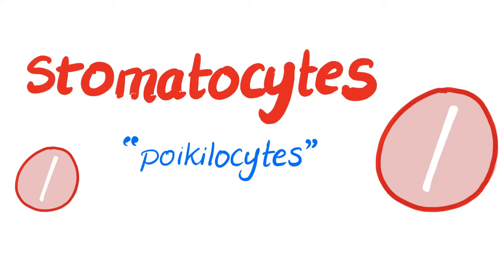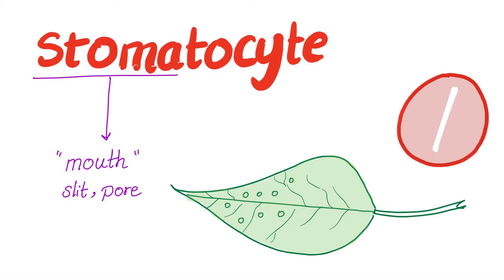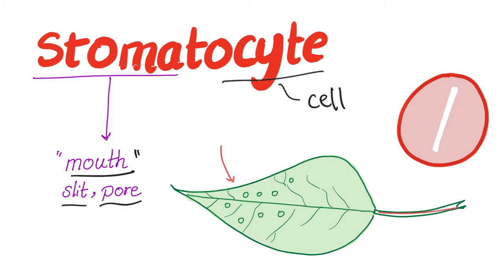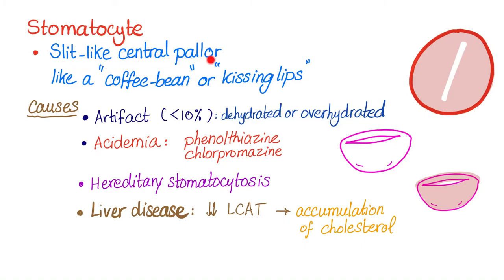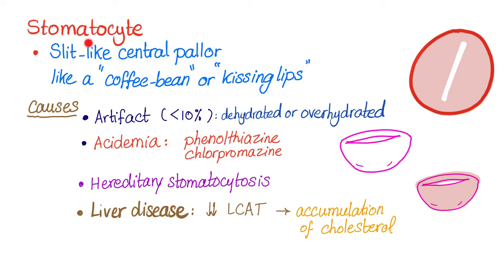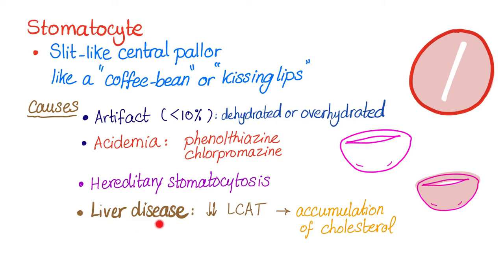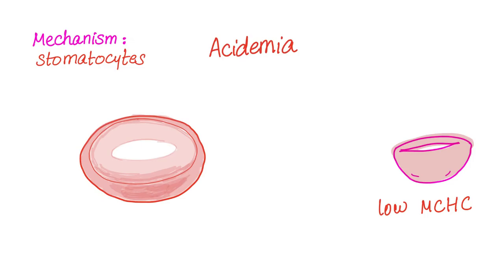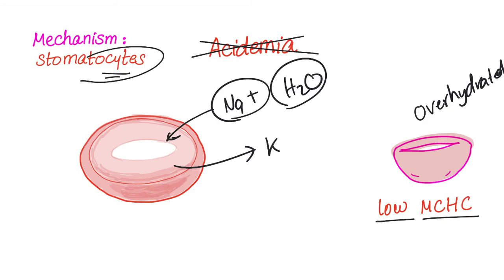Stomatocytes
► Right Now! You can get access to all my hand-written hematology video notes (the notes that I use on my videos) on Patreon...There is a direct link through which you can view, download, print and enjoy! Stomatocytes are abnormally-shaped RBCs (aka poikilocytes) that may be present in the blood when you order a peripheral smear (blood film).

Stomata: literally means; slit, pore.

They look like coffee beans.

They can be an artifact or they can be found in cases of some diseases.

Best of luck! If you like my videos, please consider leaving a tip